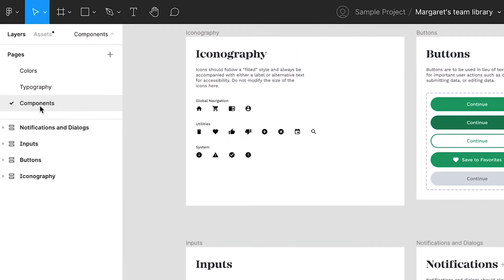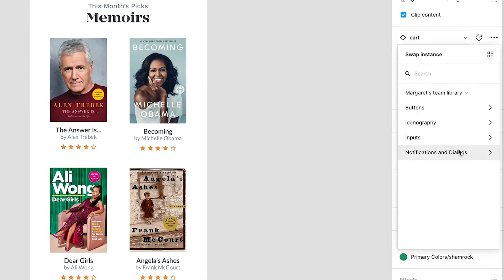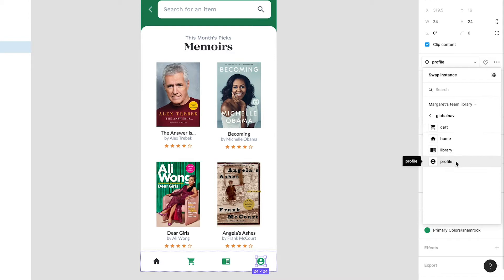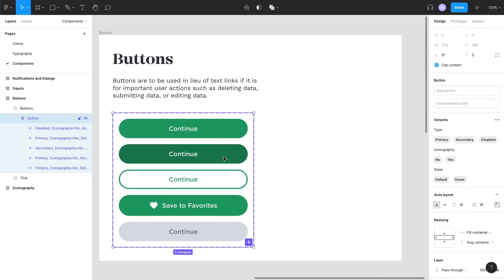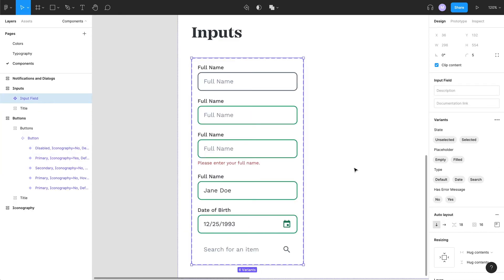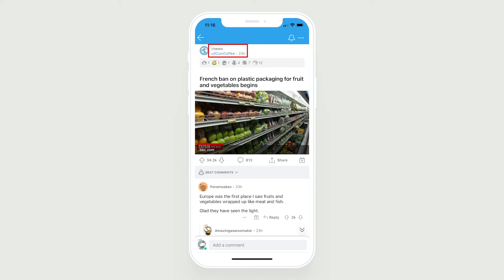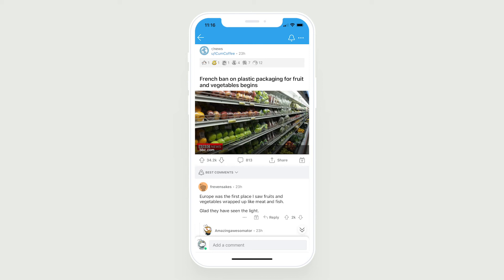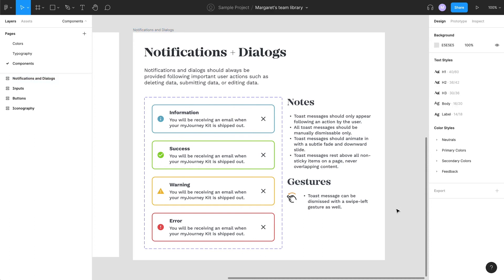Creating a Design System (Part 3) - Component Library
Having a component library can save a lot of design time and headaches when it comes to implementing your wireframes! Here I go over how I organize my files to maximize efficiency and hopefully not drive other designers or developers crazy.

Equipment used:
Camera: Sony A7iii
Lens: Tamron 28-75mm f/2.8
Microphone: Deity V-Mic D3 Pro